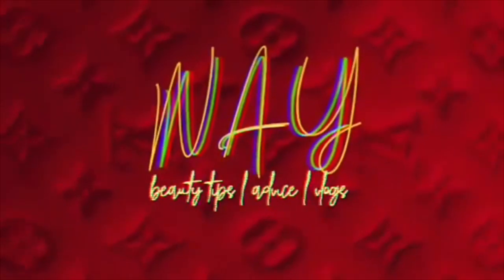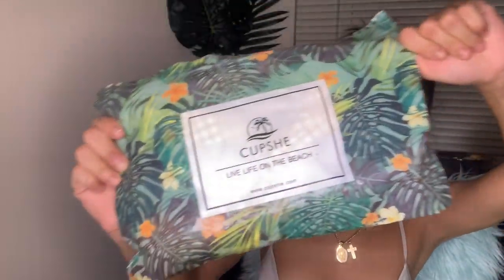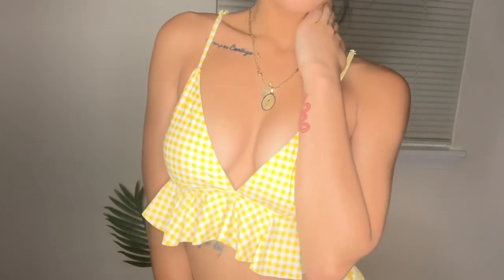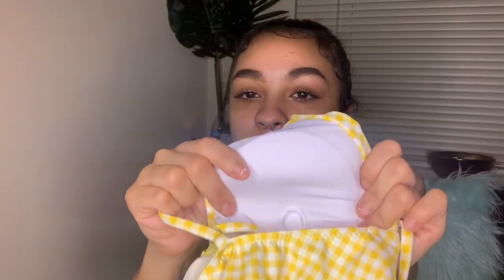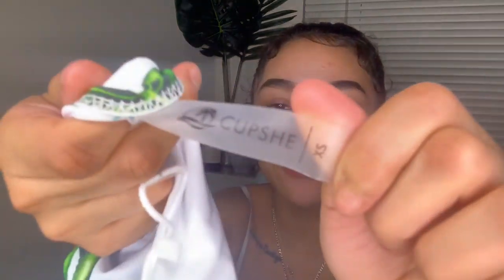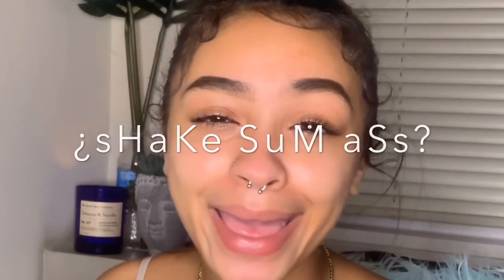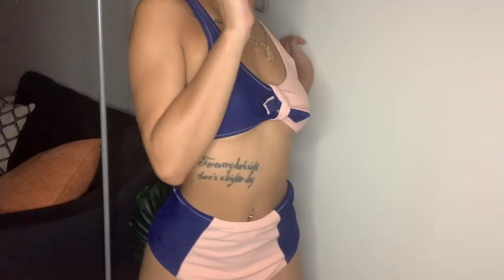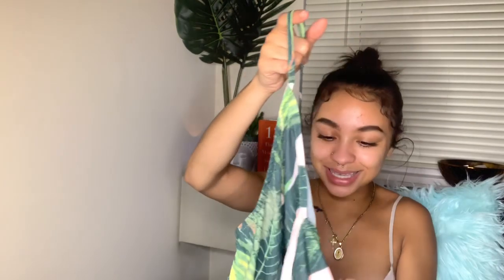AFFORDABLE SWIMWEAR HAUL | Cupshe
What do you want to see more of on my channel? 💖